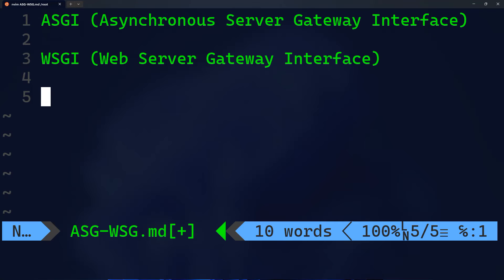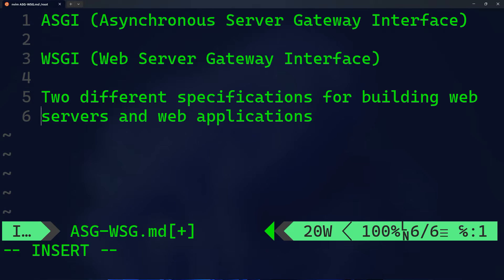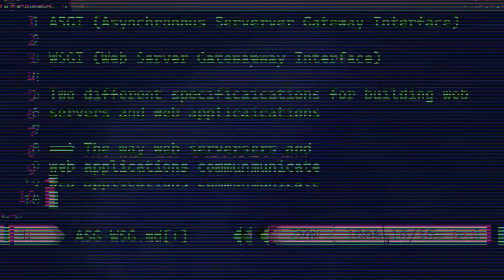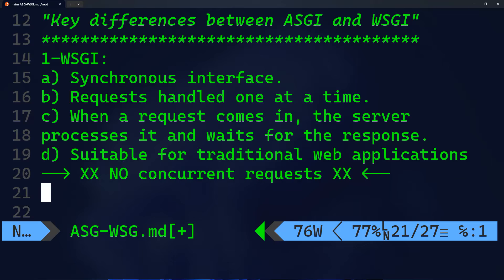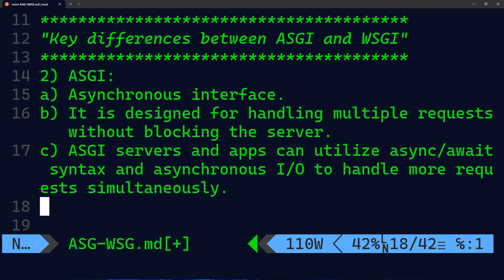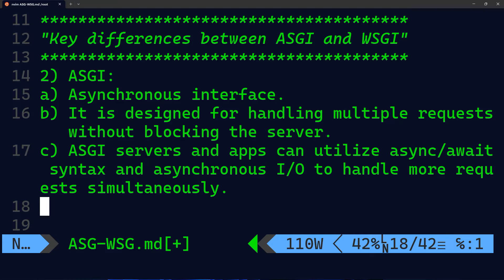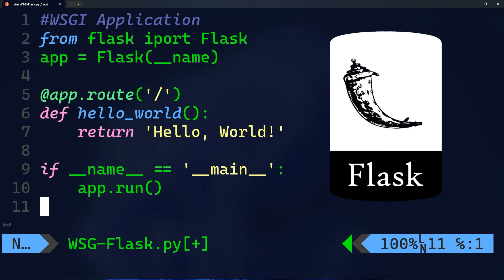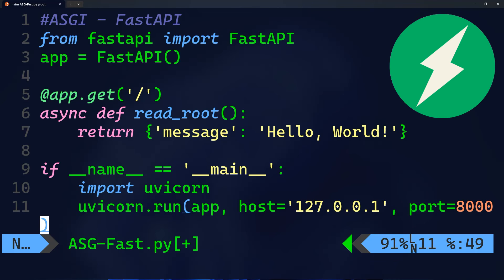ASGI and WSGI Servers | October 2023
🔍 In this month's installment of "Question of the Month" (October 2023), we embark on a fascinating journey into the realms of ASGI (Asynchronous Server Gateway Interface) and WSGI (Web Server Gateway Interface) servers! 🤔💻

🚀 Join me in a quick 3-minute video where I'll unravel the distinctions between ASGI and WSGI servers. I'll navigate through their architectures, use cases, and key differences, shedding light on the evolution of server interfaces in the world of web development.

⚠️ Supporting the channel is a breeze! ⚠️
➊ Show your approval with a Like 👍 or express your thoughts with a Comment 💬 (I make it a point to respond to everyone)
➋ Share the enlightening video ✉️ with your network on social platforms
➌ Explore the array of videos 🎥 on the channel for more insights.
✔️ Every engagement enhances the channel's quality!
Thanks for your camaraderie! 🤝 🤗 👐

💡 Don't be daunted by server interfaces! Hit play, and let's demystify ASGI and WSGI servers together. Leave your inquiries in the comments below for a chance to be featured in next month's "Question of the Month" video. 🗣️👇